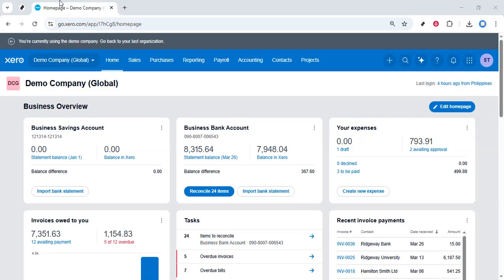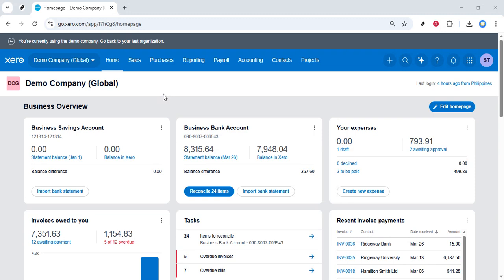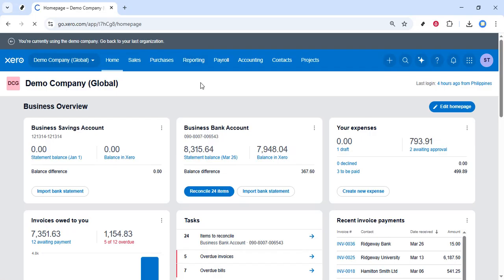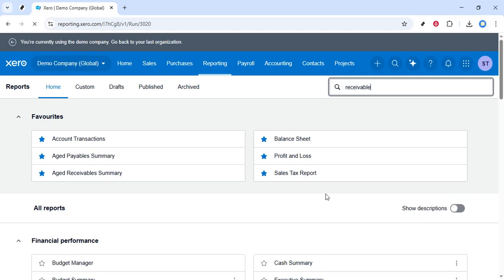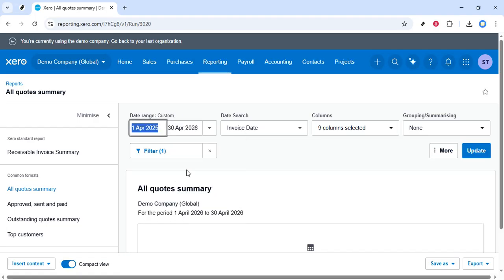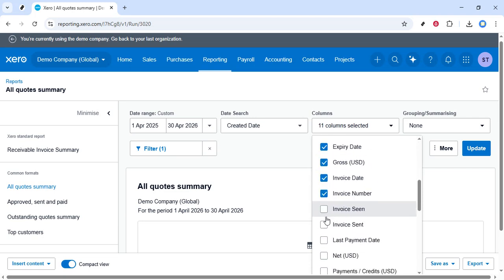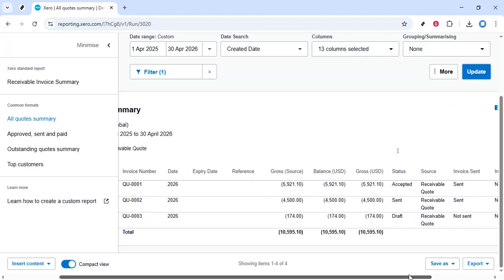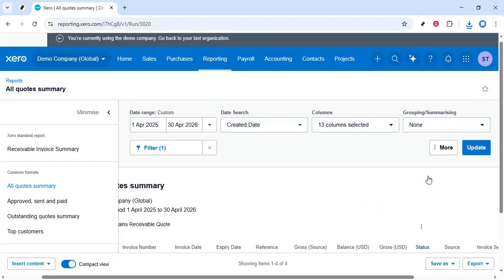How to Track Accounts Receivable in Xero 2026 (Xero Tutorial)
In this comprehensive tutorial, we delve into how to track accounts receivable in Xero, a vital feature for effective financial management. Accurate tracking ensures you stay on top of your income and improves your cash flow management, crucial for any business.

In this video, you will learn step-by-step methods to manage your accounts receivable, including customizing reports and automating reminders. By the end, you'll have the confidence to streamline your invoicing process and optimize your financial operations. Watch till the end to enhance your Xero experience!